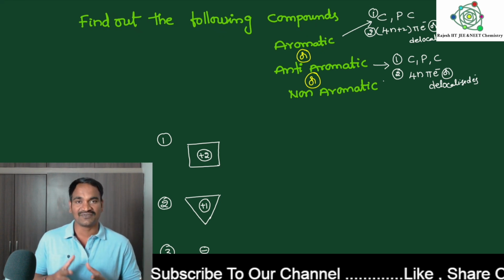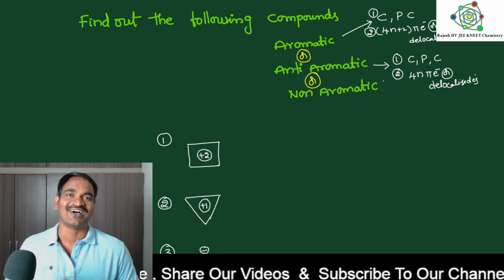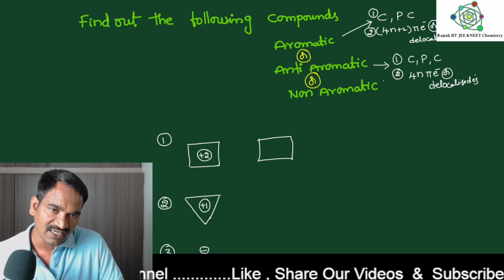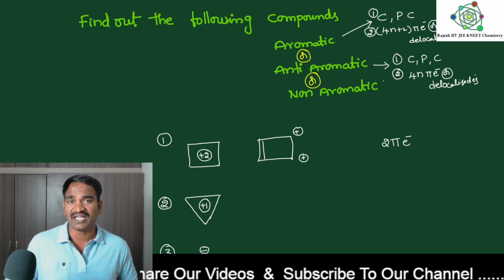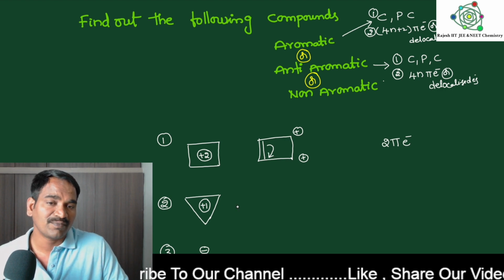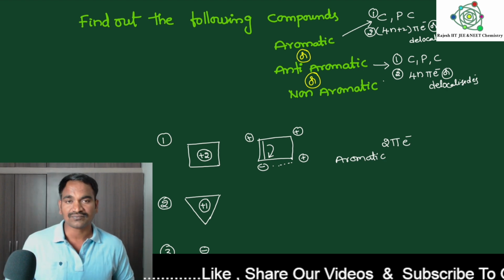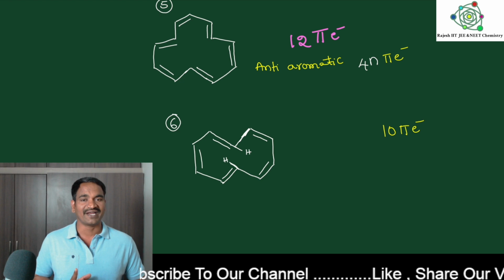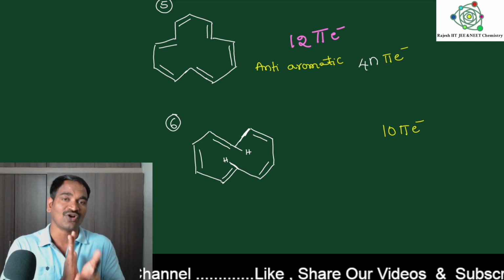𝐅𝐢𝐧𝐝 𝐨𝐮𝐭 𝐭𝐡𝐞 𝐟𝐨𝐥𝐥𝐨𝐰𝐢𝐧𝐠 𝐜𝐨𝐦𝐩𝐨𝐮𝐧𝐝𝐬 𝐚𝐫𝐞 𝐀𝐫𝐨𝐦𝐚𝐭𝐢𝐜 𝐨𝐫 𝐀𝐧𝐭𝐢 𝐚𝐫𝐨𝐦𝐚𝐭𝐢𝐜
In this video, we delve into the fascinating world of aromatic compounds, which are either aromatic or anti-aromatic.
 Whether you're studying for competitive exams like IITJEE and NEET or simply interested in Class-11 chemistry, this video will provide you with a comprehensive understanding of these compounds.
 Join us as we explore their unique properties, aromaticity rules, and their significance in various chemical reactions.

our Telegram channel link 👇  for free materials